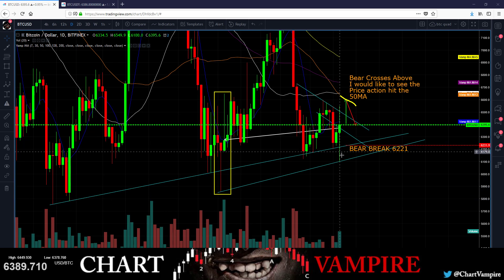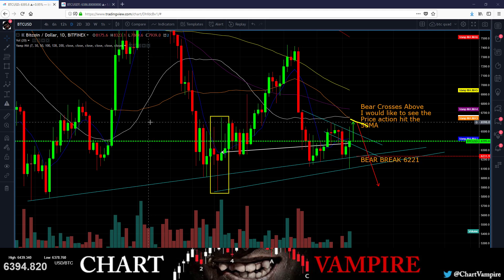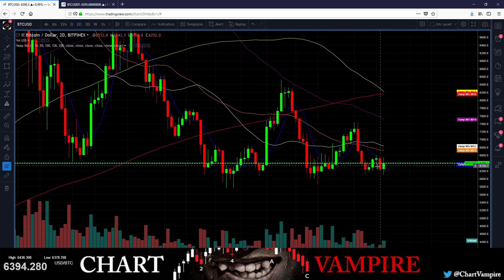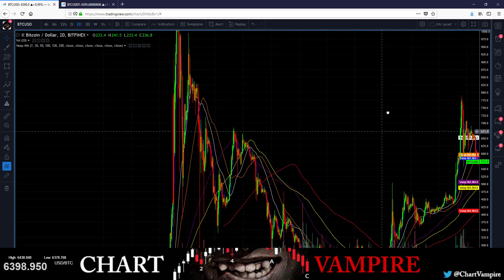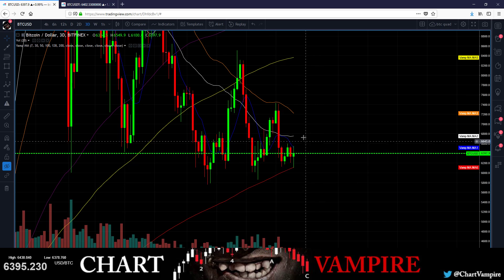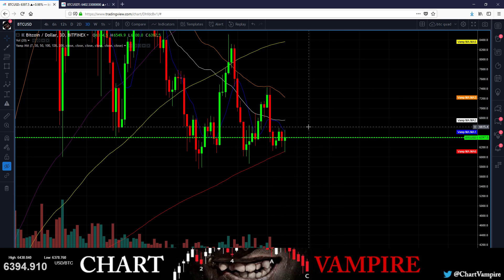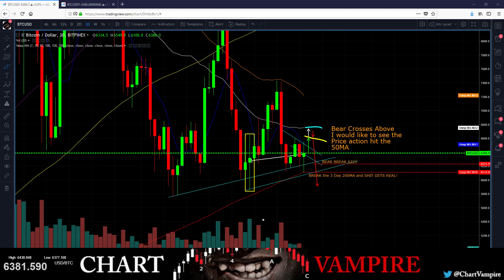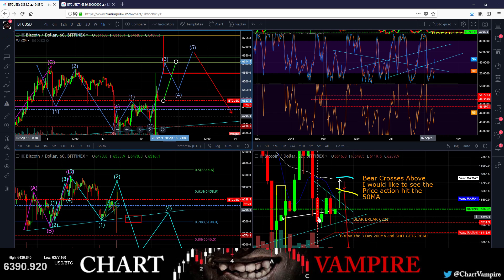Sept 19th DAMNNNNN WOW and DAMN I did call the wick bottom